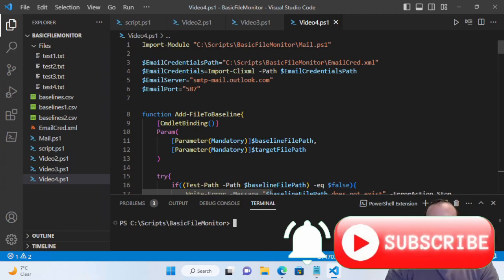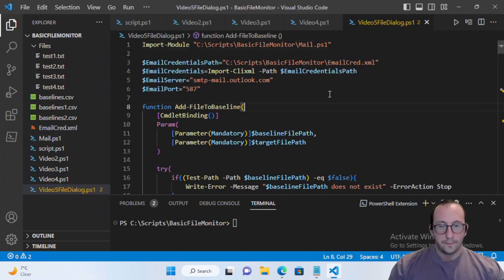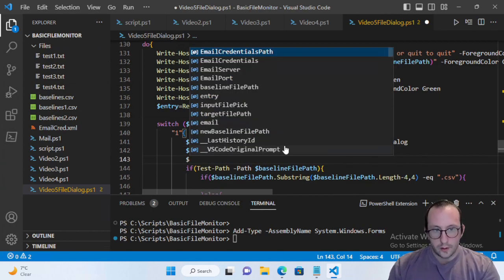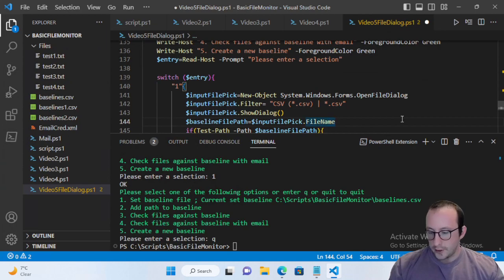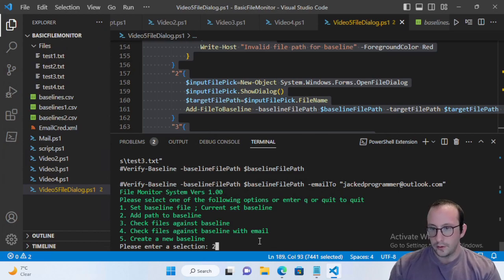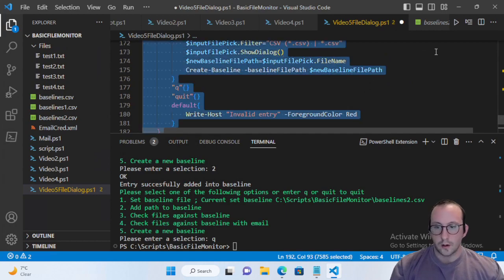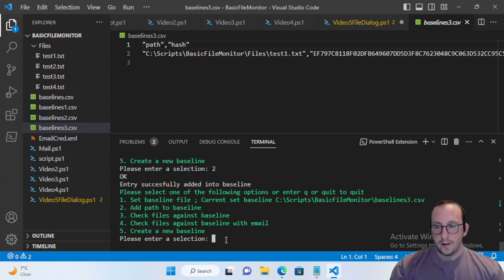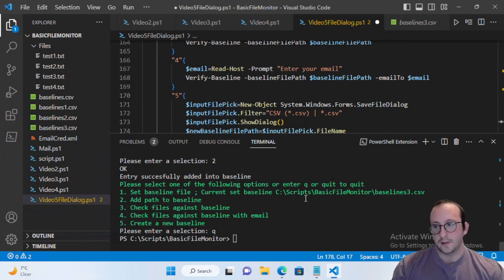PowerShell Tutorials : File Integrity Monitor Project - Part 5 - Adding file dialog to pick files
In this video we take our file monitor console app and changing the file input from having the user type in the file path to then use a file dialog to be able to set the baseline, add files to the baseline and even create baseline this will make the app easier for the end user to use.

Programming
Scripting
Automating
JackedProgrammer
Coding